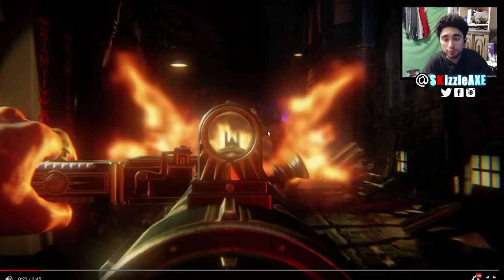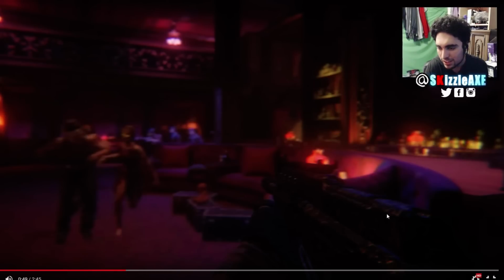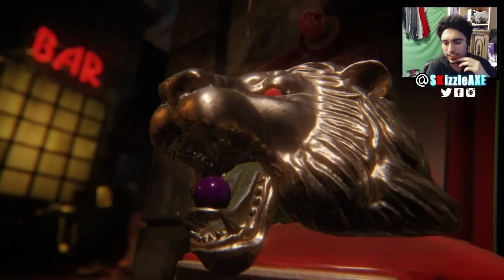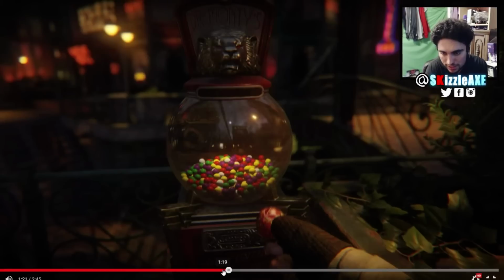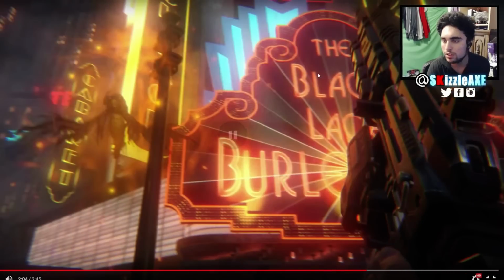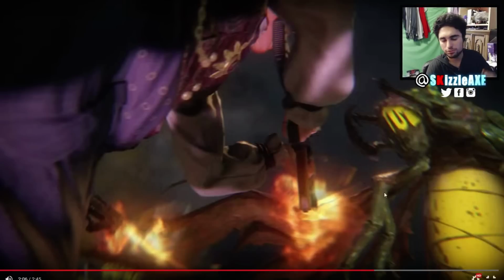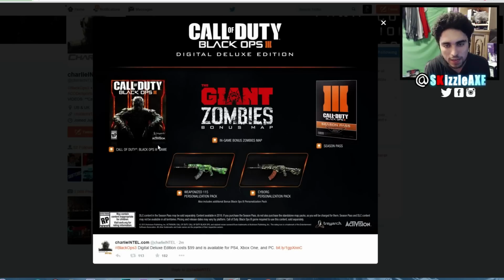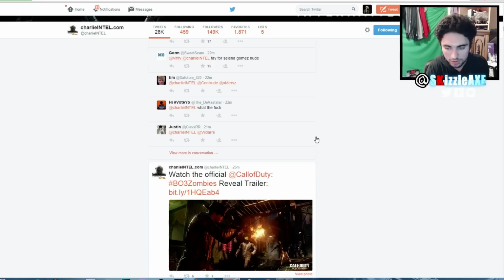Black Ops 3 Zombies Reveal Gameplay BREAKDOWN (Call of Duty Black Ops 3 Zombies)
In this video I'm going in depth, going frame by frame and breaking down the new Black Ops 3 Zombies Reveal Gameplay Trailer and giving you guys much information as possible about BO3 Zombies after the world reveal done by Treyarch.